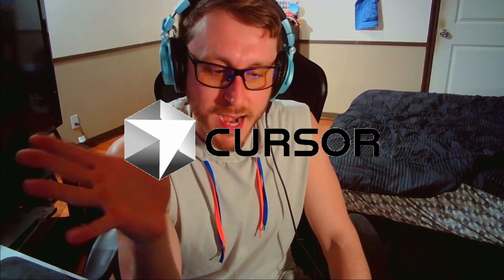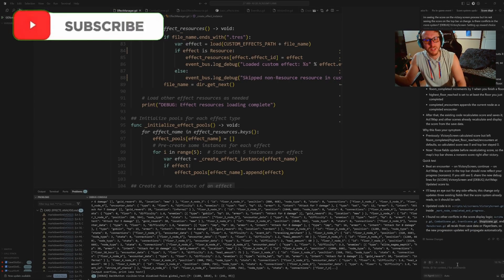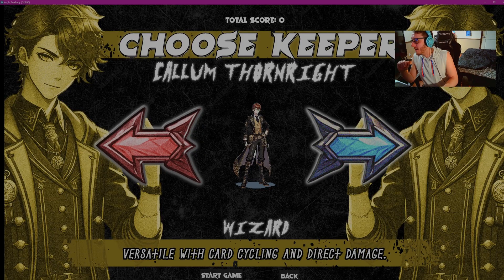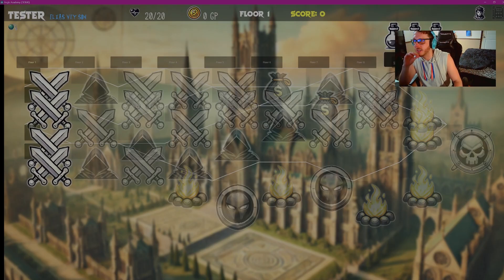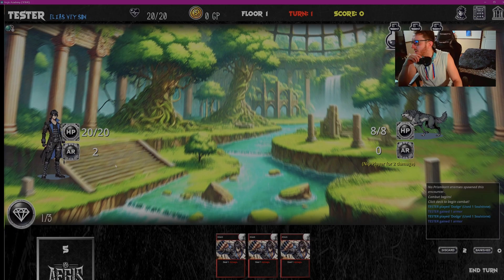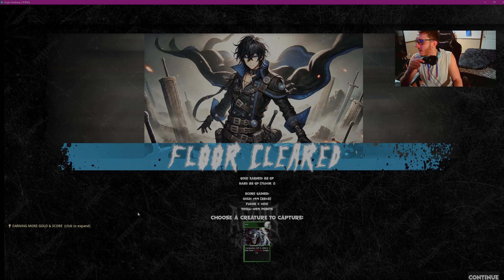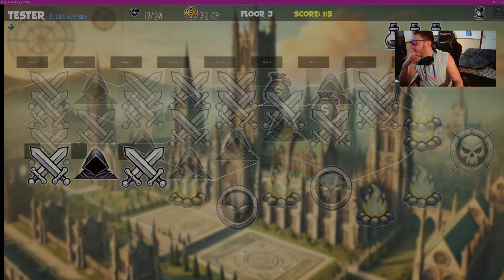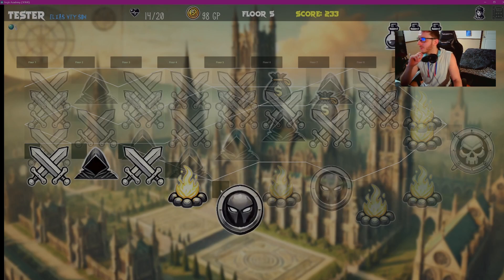Solo Dev Uses AI to Build a Game | Dungeons & Dragons x Slay the Spire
I’m creating a game as a solo developer, but with the help of AI tools to speed up coding, design, and development. This video shows my first progress update!

The game is inspired by my Dungeons & Dragons campaign "Aegis Academy of Keepers" and takes mechanics from Slay the Spire, mixing deck-building with fantasy storytelling.